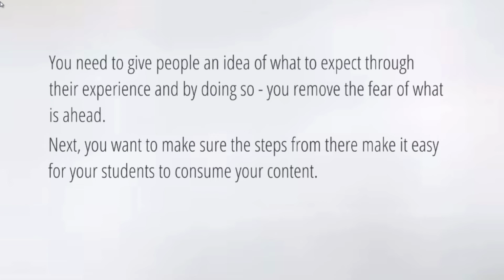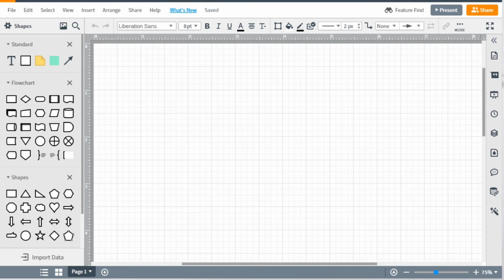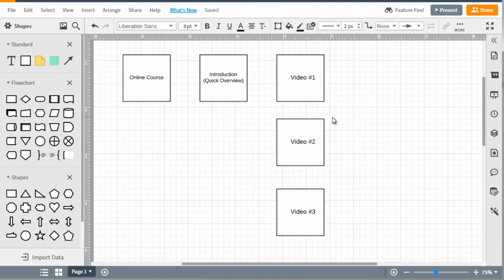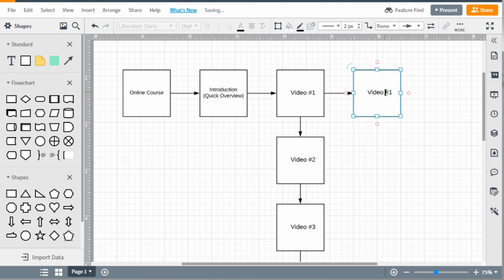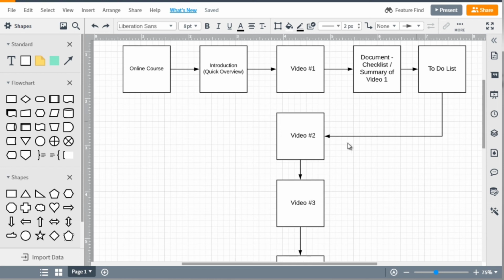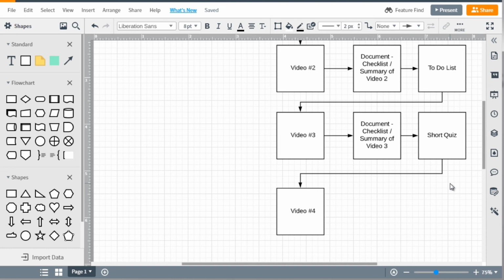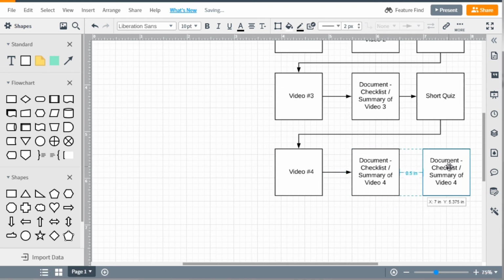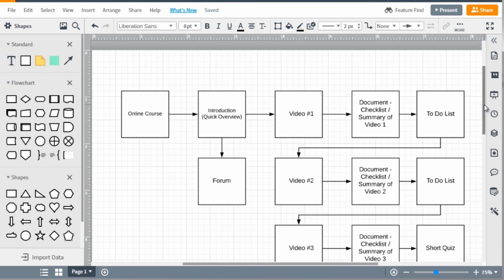How to install WordPress.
what is WordPress. how to install WordPress in English
Experience of WordPress